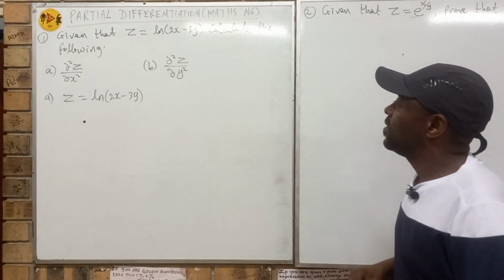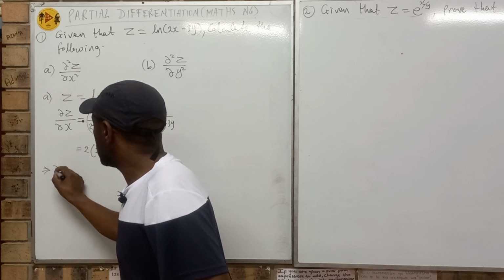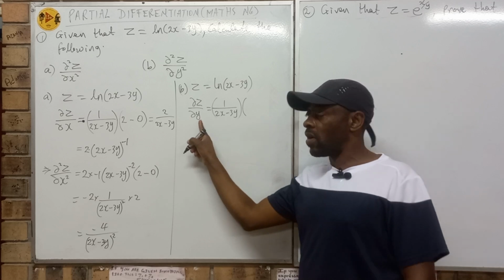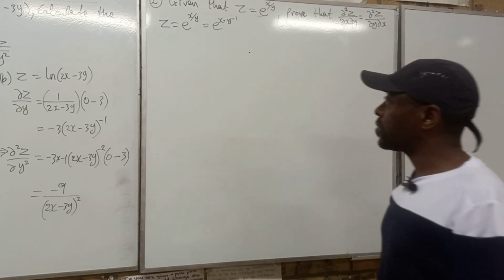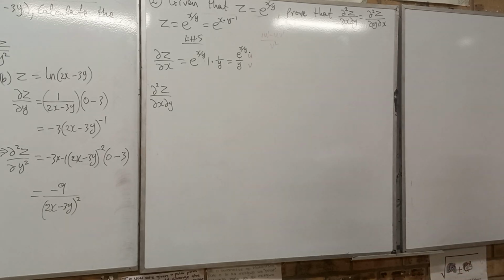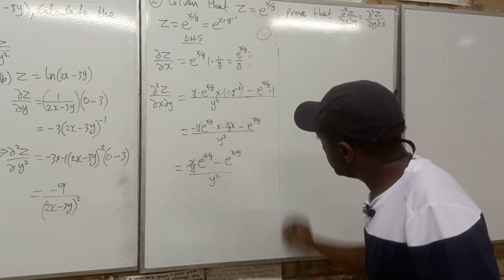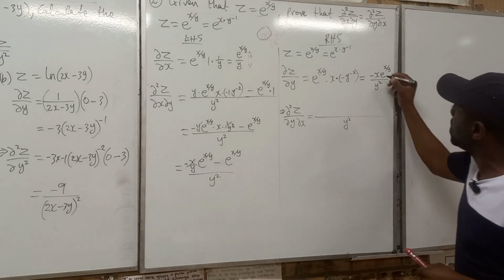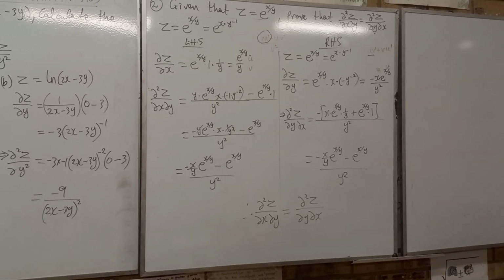Partial Differentiation 2(Maths N6)